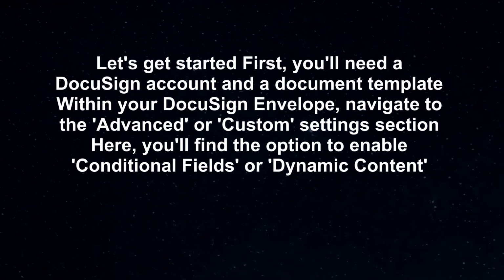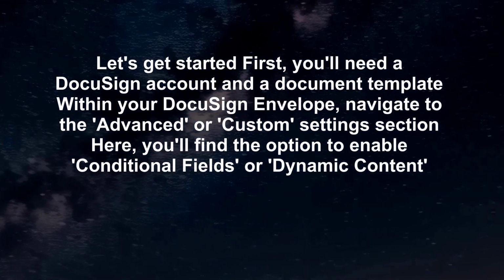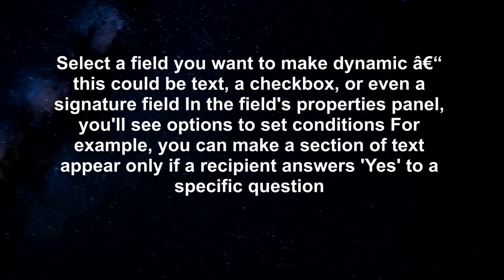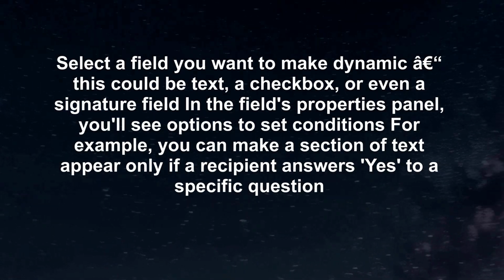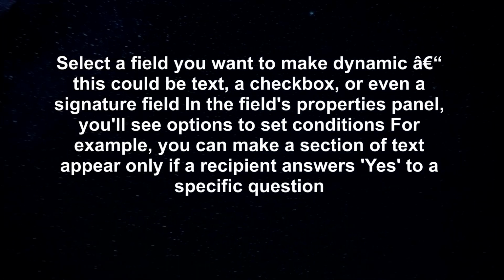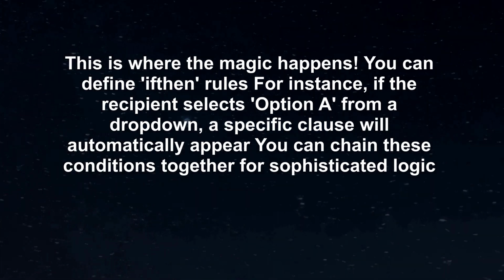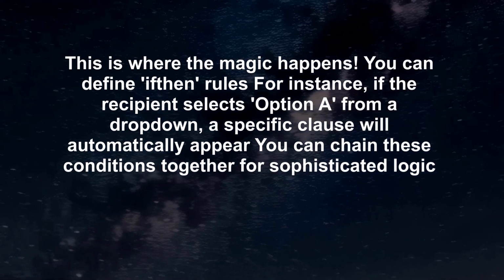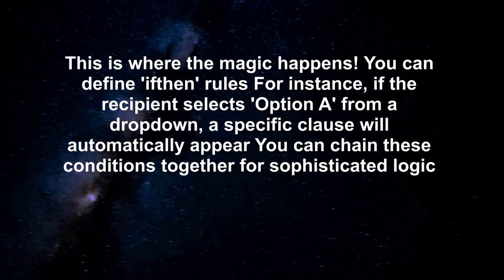How to Make a Docusign Dynamic Document - Julia'sTutorials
How to Make a Docusign Dynamic Document, Unlock the advanced capabilities of creating dynamic documents in DocuSign that adapt content based on recipient input or predefined conditions. This cutting-edge feature personalizes the signing experience and automates complex document processes. Elevate your document strategy with intelligent automation.

00:00 Intro
00:09 What are DocuSign Dynamic Documents?
00:36 Getting Started: DocuSign Account & Template
00:49 Enabling Conditional Fields or Dynamic Content
01:00 Making Fields Dynamic: Setting Conditions
01:17 Conditional Logic: If-Then Rules
01:35 Real-World Examples of Personalization
01:56 Implementing and Testing Dynamic Rules
02:12 The Power of Intelligent Automation